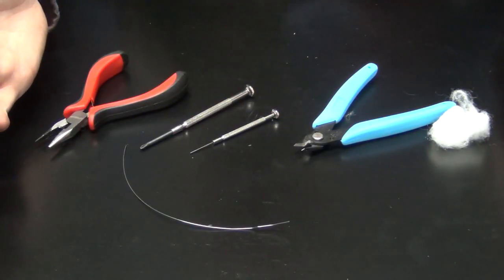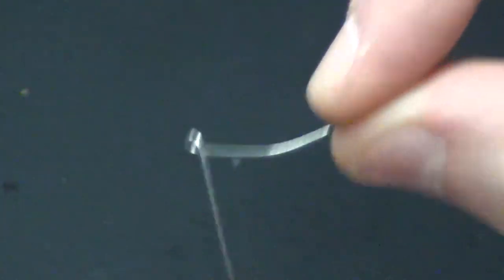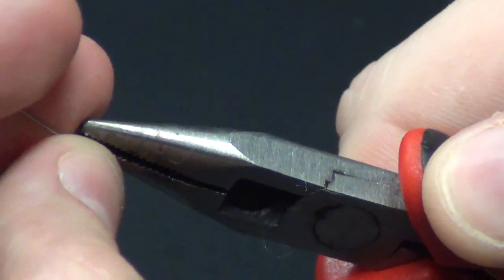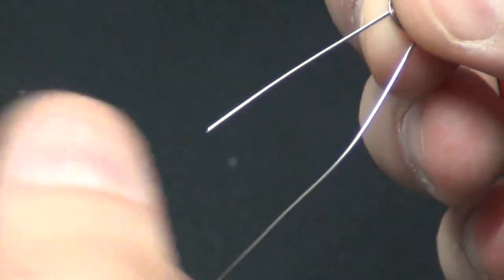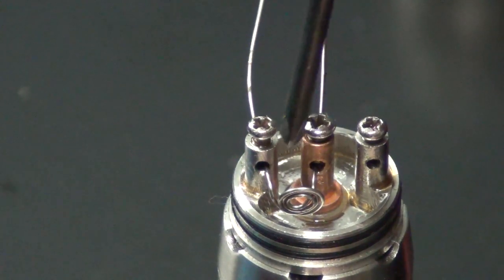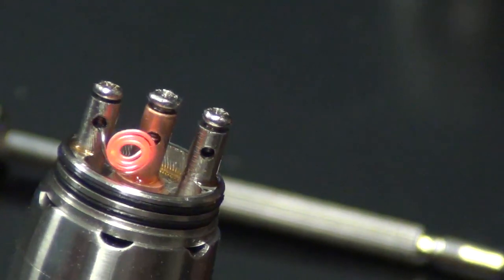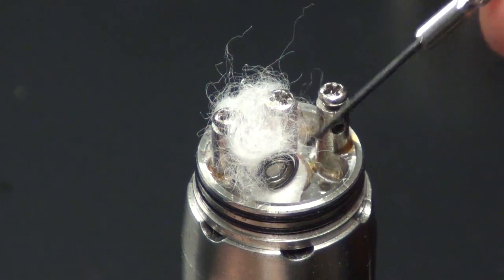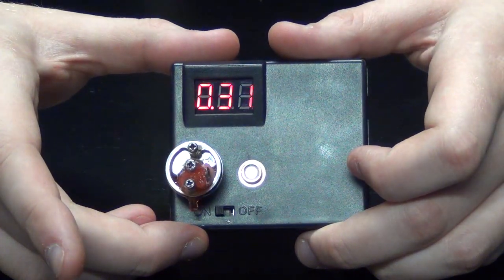Vape Coil Building Tutorial - Stovetop Coil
This week we go over how to build a Stove Top Coil in our Coil Building Tutorial!

Also, we hold a poll on our G+ page for the most requested coil builds. Be sure to let us know what you'd like to see!